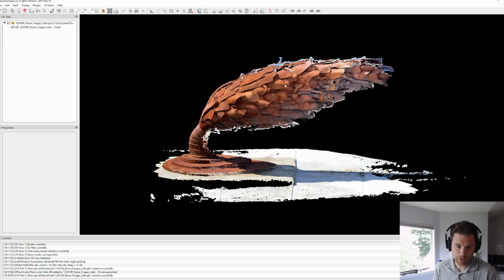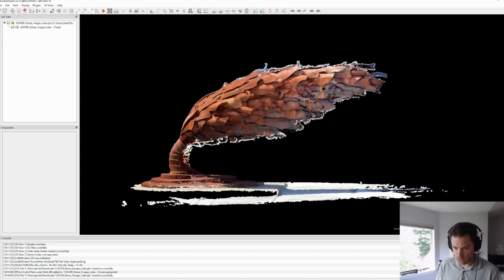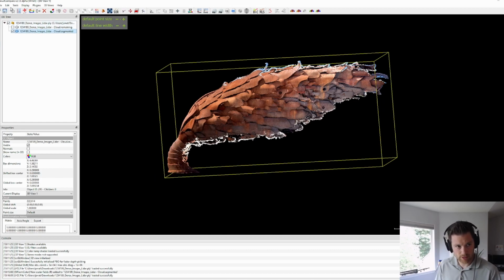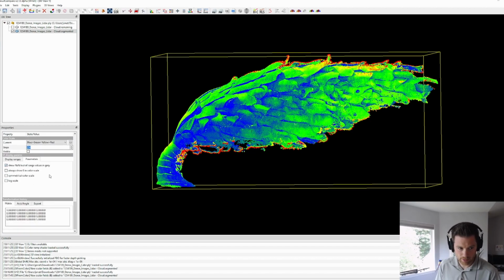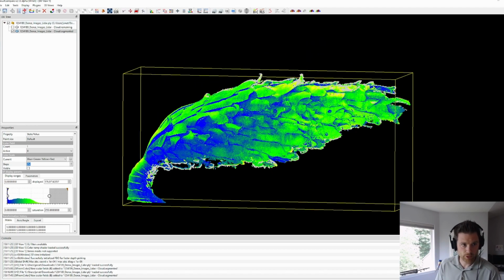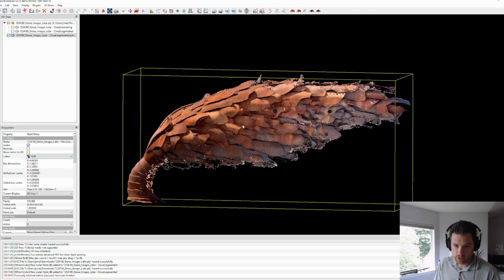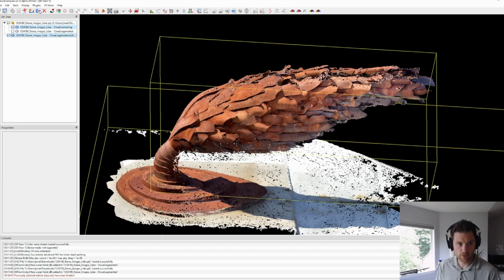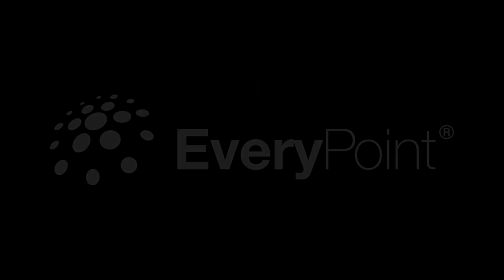How to Remove Sky Fringing FAST with Cloud Compare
In this tutorial we show you have to remove blue sky fringing from point cloud scans using Cloud Compare.

Here are the directions Step by Step:
1. Segment portion of cloud to be defringed
2. Select Edit - Colors - Convert to Scalar Field
3. Choose JUST the B Channel to convert
4. Adjust the scalar field chart to exclude red and orange values
5. Select Edit - Scalar Fields - Filter by Value and export the prefilled values
6. Merge your new cloud to the unedited original portion you did not want to edit
7. Ensure color is set to RGB in the point cloud viewing properties.